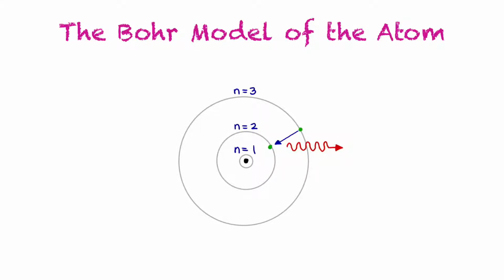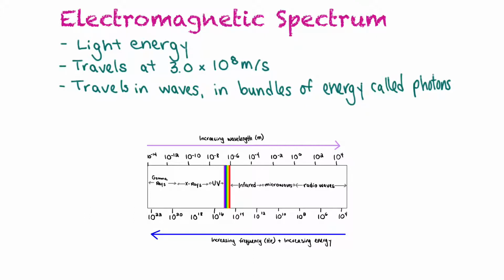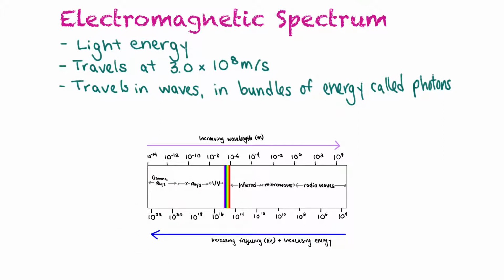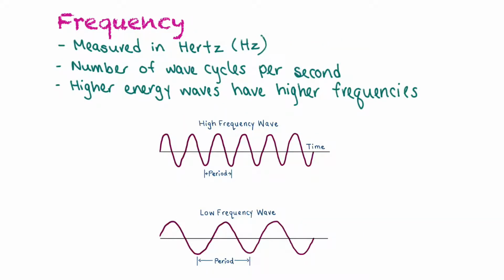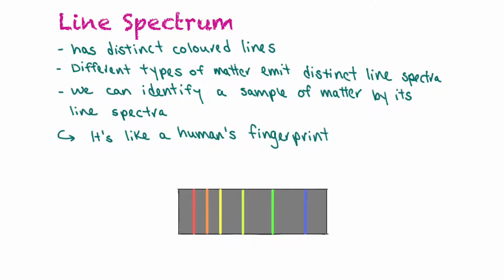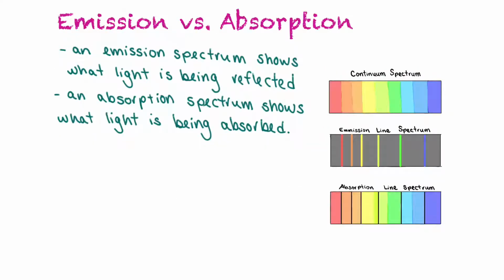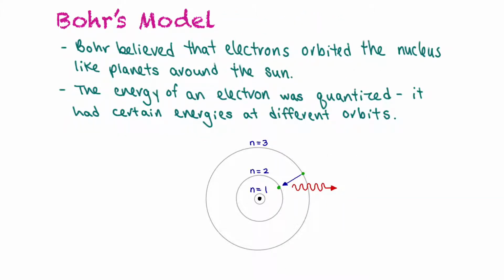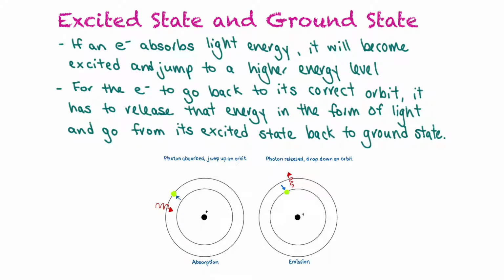Bohr Model of the atom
Learning about emission and absorption spectra